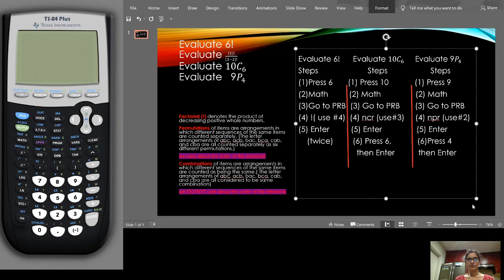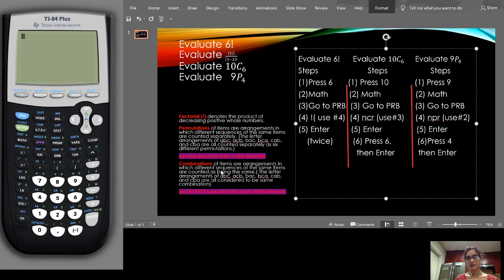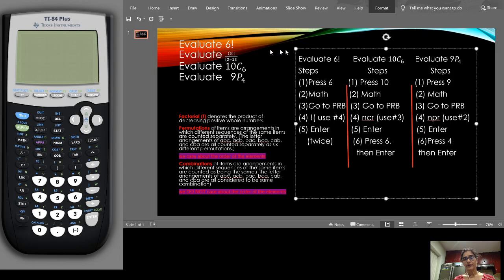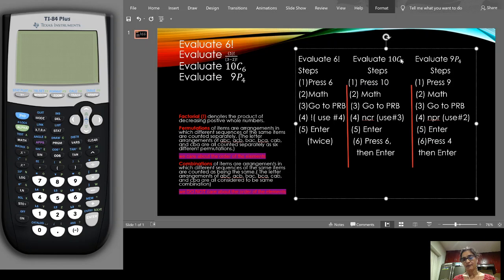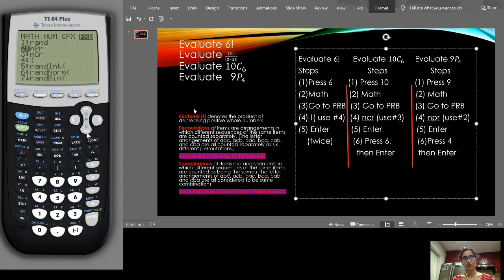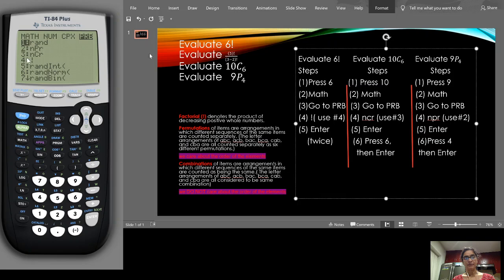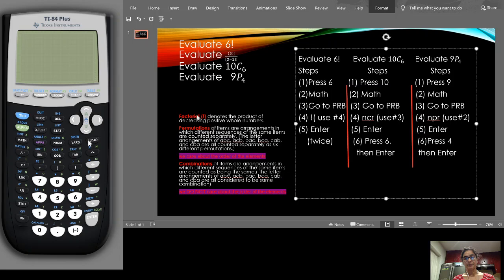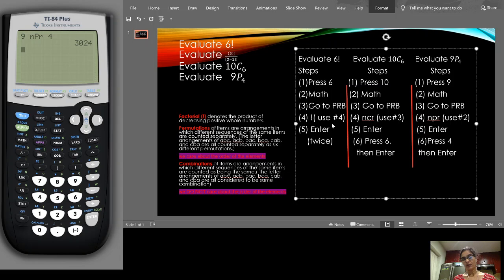Factorial, Combination & Permutation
How to find combination, factorial, and permutation using EXCEL